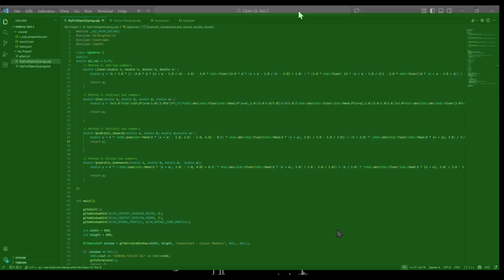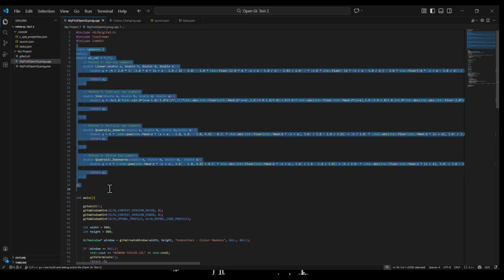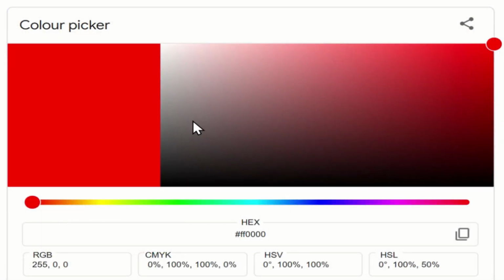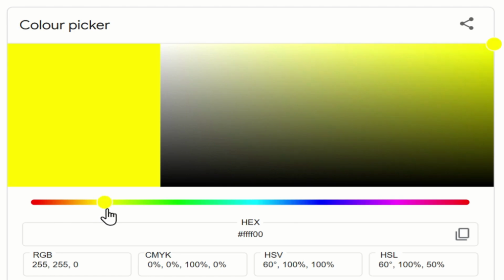Cool Color Changing Background - Open GL